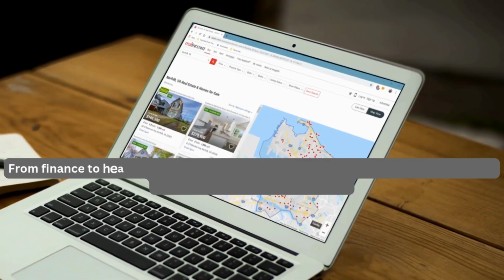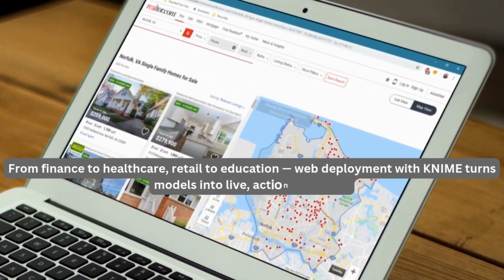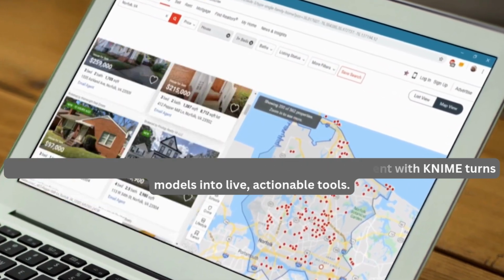Deploying Predictive Models from KNIME to the Web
Building a predictive model is just the first step — deploying it for real-time use is where the real value lies!
In this video, learn how to deploy predictive models from KNIME to the web for instant accessibility and decision-making.

 You will learn:

Overview of KNIME and its deployment features

How to use KNIME Server & WebPortal

Best practices for real-time model deployment

Tips for scalability and performance

 Perfect for data scientists, analysts, and IT students.